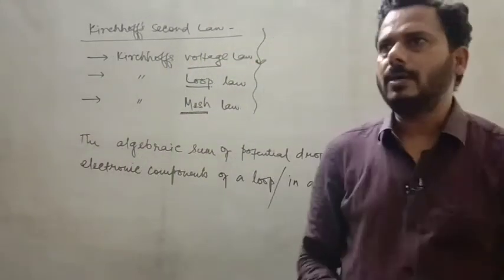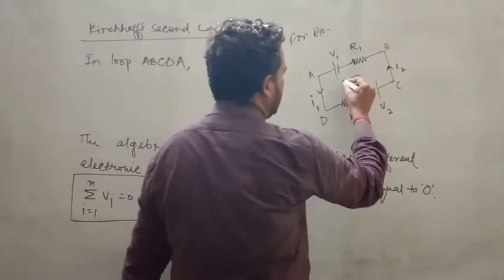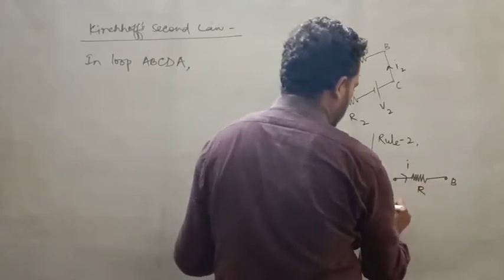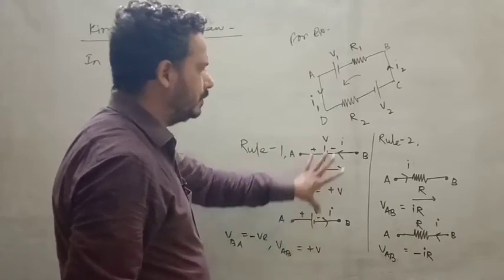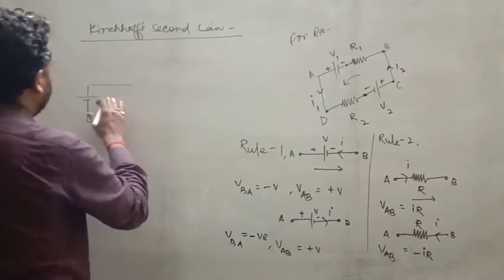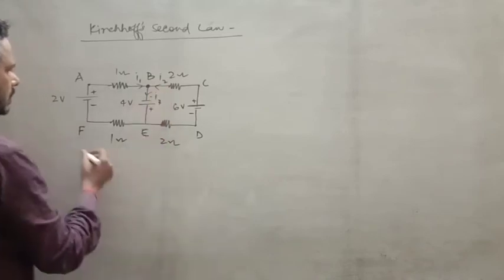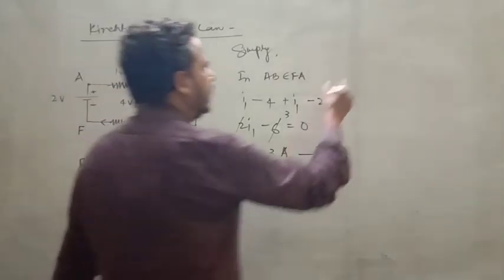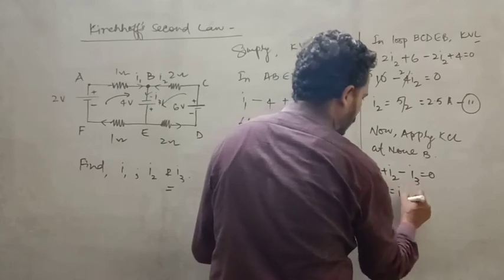Current Electricity - 08 | IIT-JEE/NEET | Physics | sir jnsinha